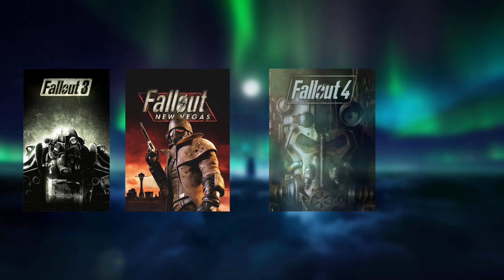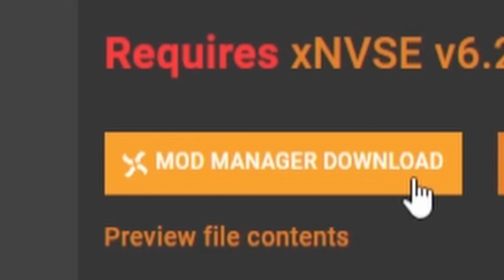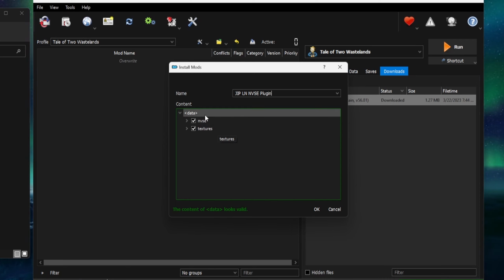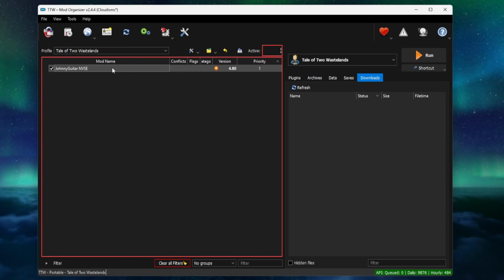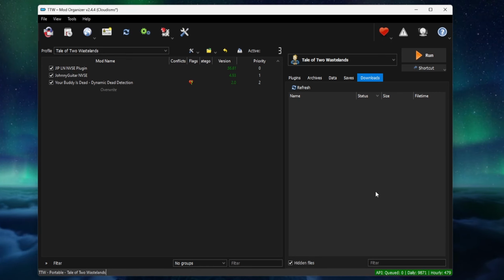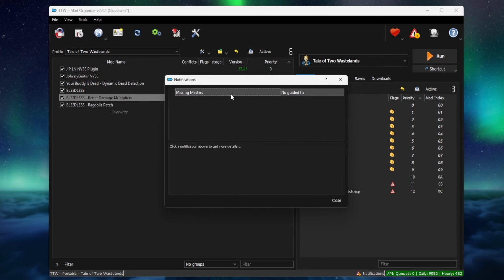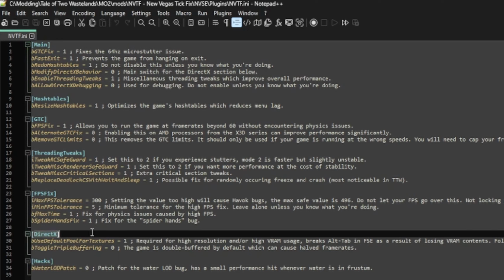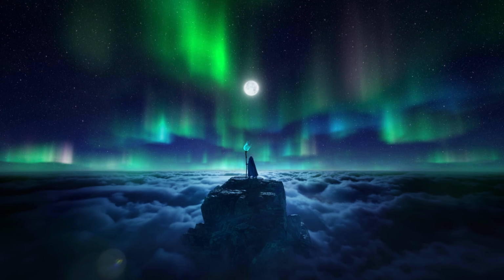Intro to Modding Tools - MO2 | Part 2: Installing Mods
Short and Concise MO2 Tutorial:
---Pending Upload---

Credits:
HUGE Thanks to Wall_SoGB and VishVadeva for helping with the video script and offering advice!